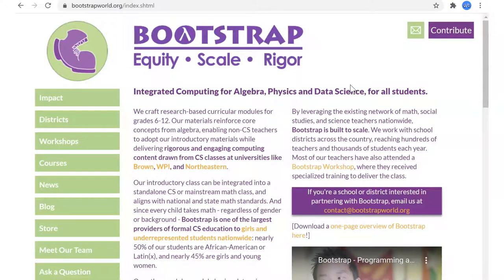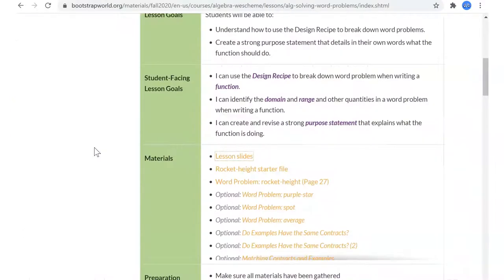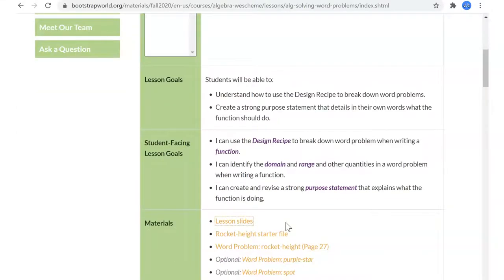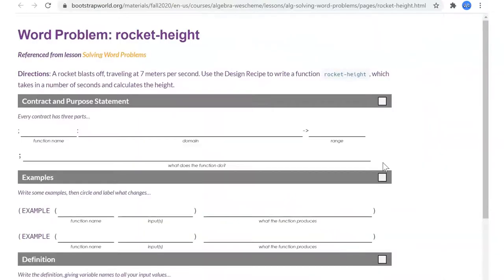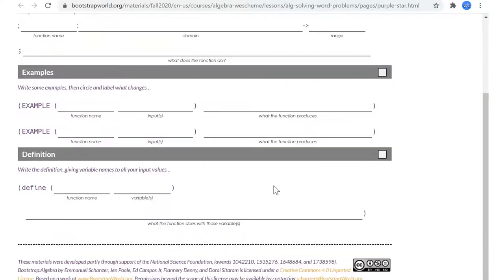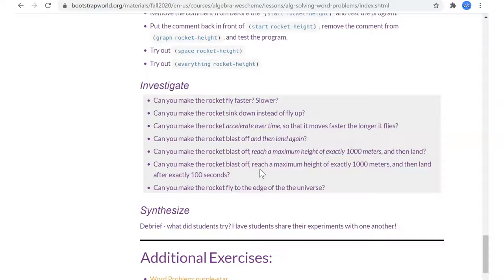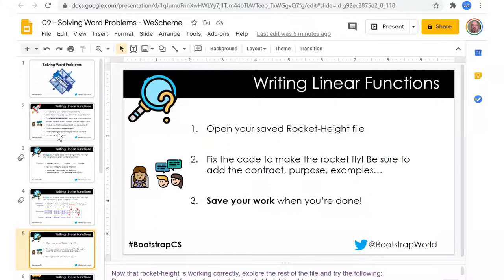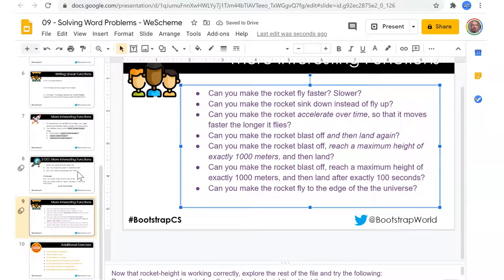Bootstrap Algebra Prep Fall 2020 - 09 Solving Word Problems